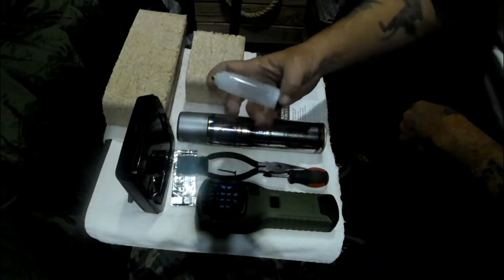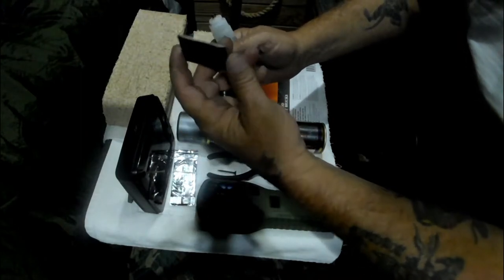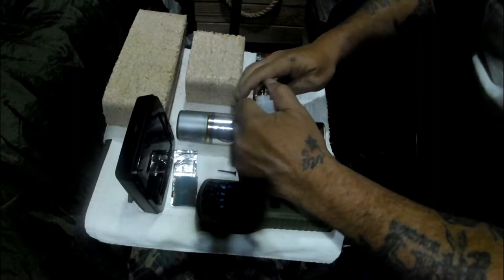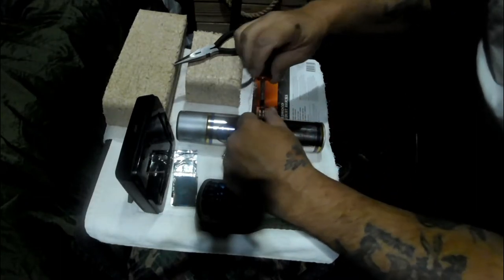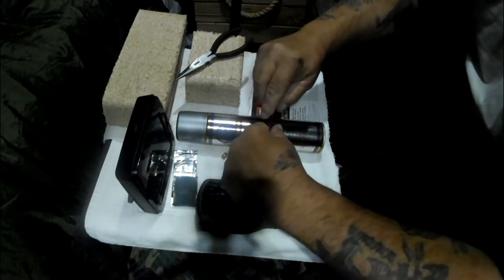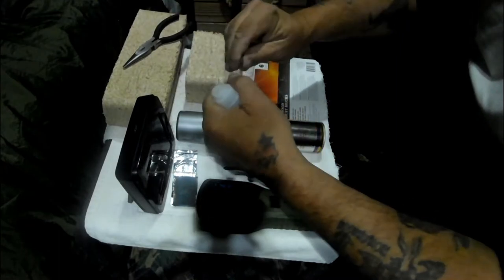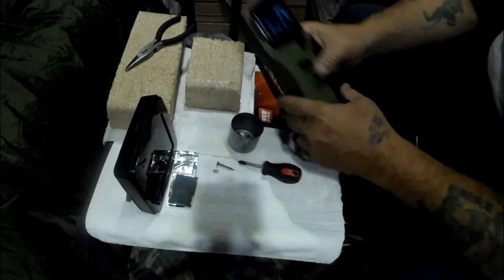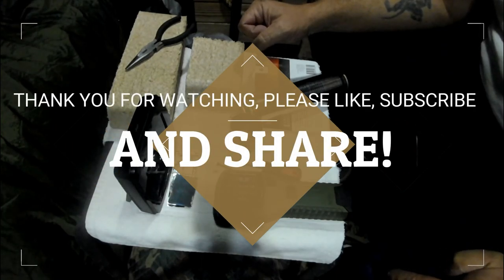Thermacell hack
Our Supporters:
Our Music is done by justinas Stanislovaitis. Please visit his page: